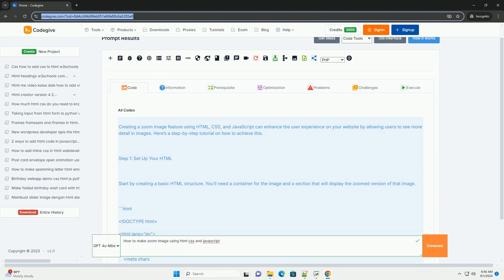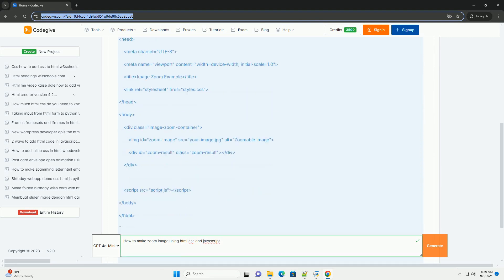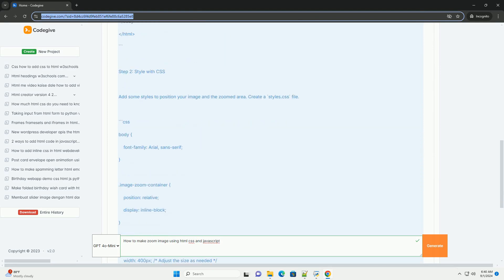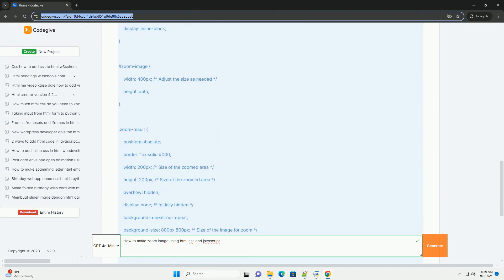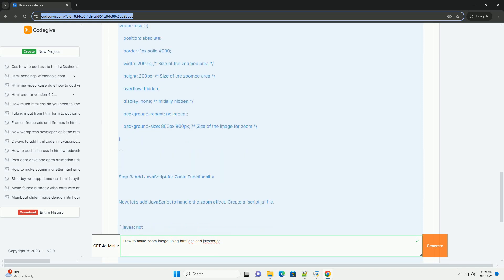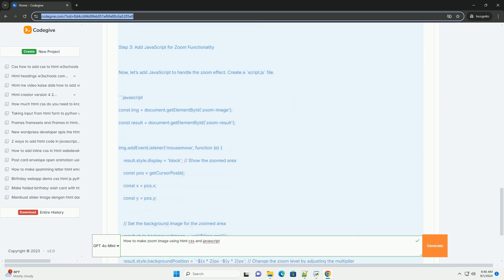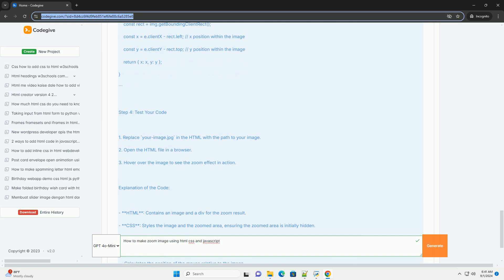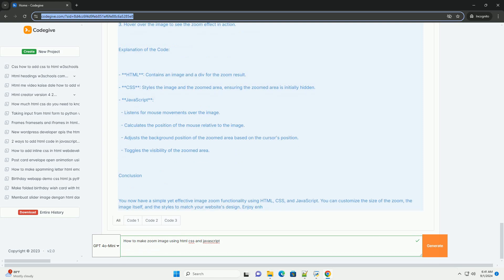How to make zoom image using html css and javascript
to create a zoom image effect using html, css, and javascript, start by structuring your html with an image element wrapped in a container. this container will control the visibility and positioning of the zoomed image. use css to define styles for the container and the image, including properties for size, overflow, and transitions to create a smooth zoom effect.

incorporate javascript to handle mouse events such as hover or click, allowing you to dynamically change the image’s size or apply a transformation to create the zoom effect. when the user hovers over the image, the javascript can alter the css properties, such as scale, to enlarge the image smoothly. additionally, you may want to add features like a close button or a backdrop to improve the user experience when zooming in. testing across different browsers ensures compatibility and a polished final product.

python css
python css minifier
python cssselect

python css
python css minifier
python cssselect
python cssutils
python html
python html2text